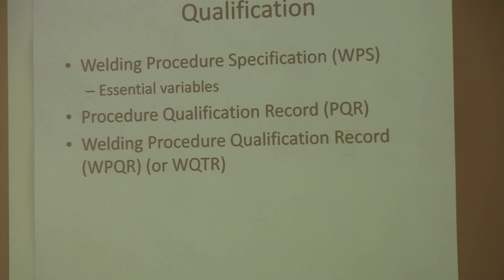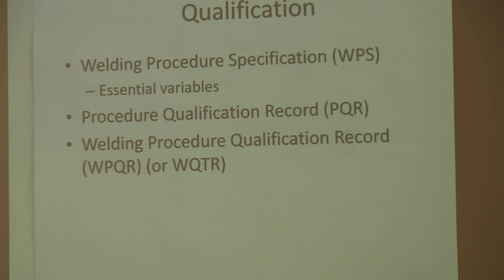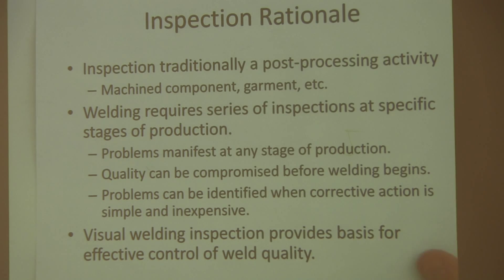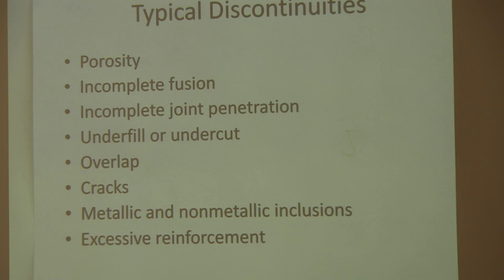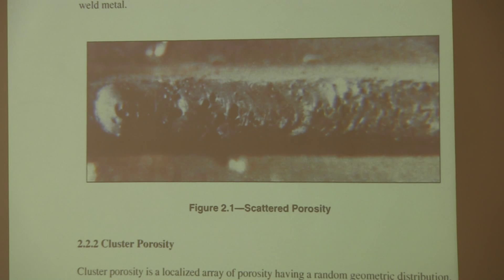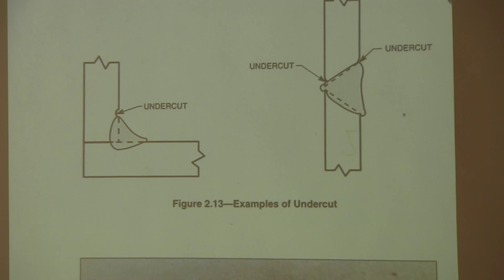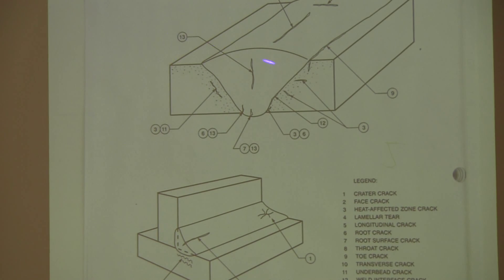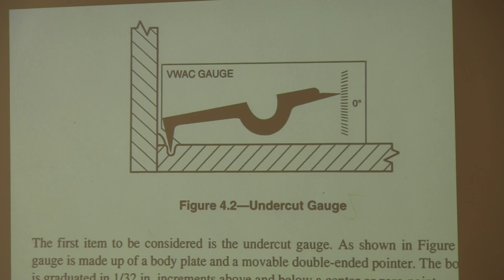3.371 Welding Metallurgy - Spring 2014 [17/29]